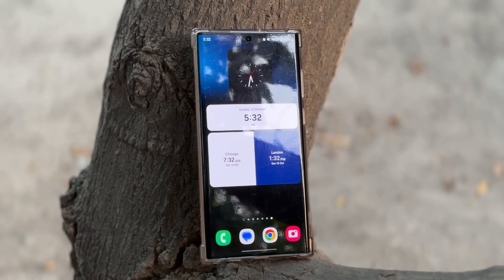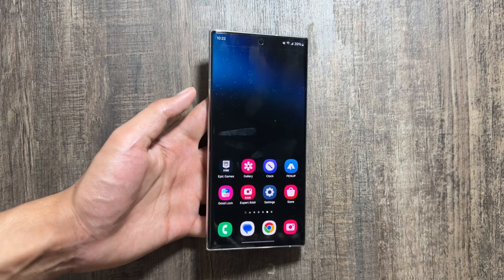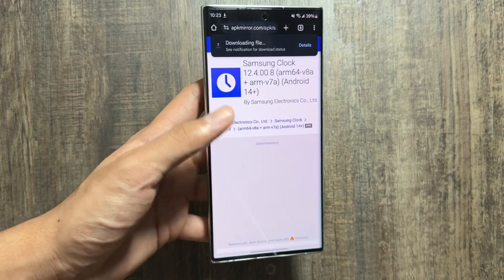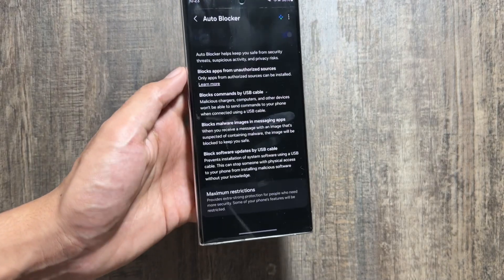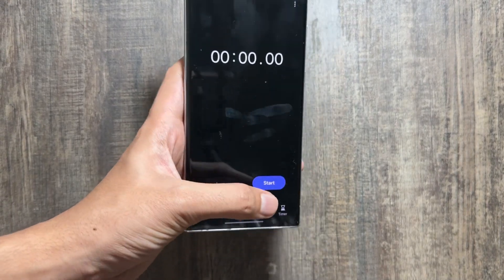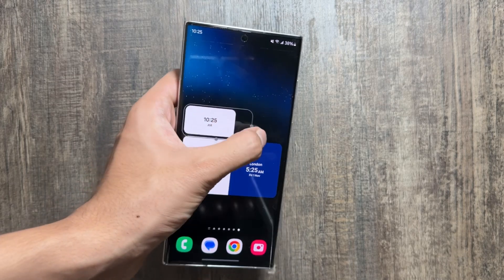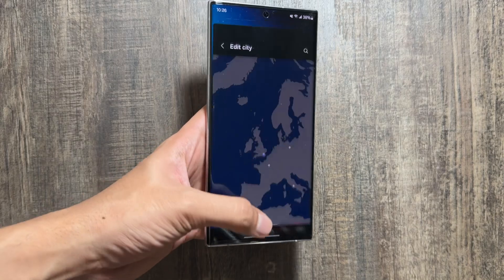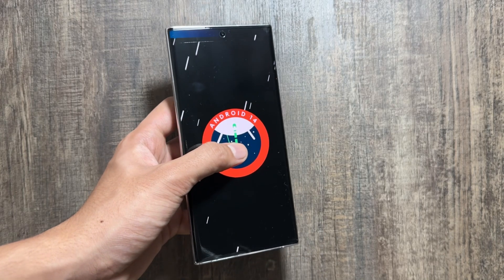Samsung Galaxy S22 Ultra - One Ui 7 Update Early Access!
So using this trick you can get the early access to the one Ui 7 widgets of clock application